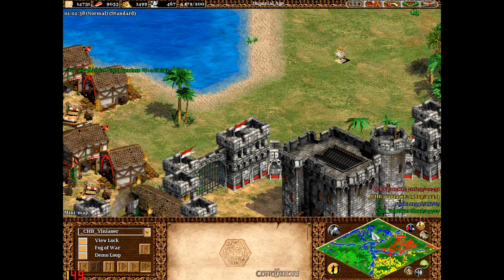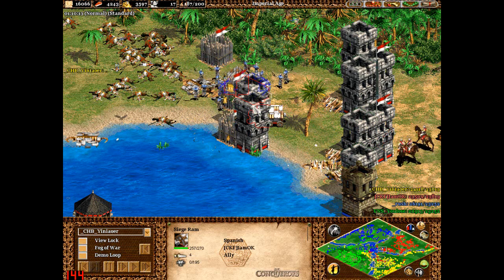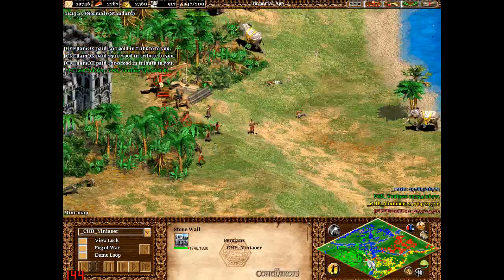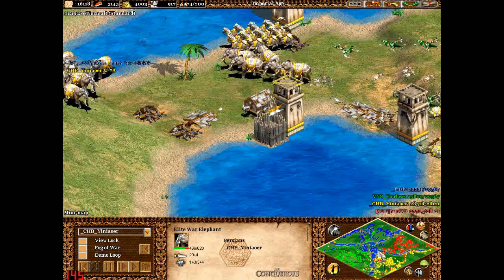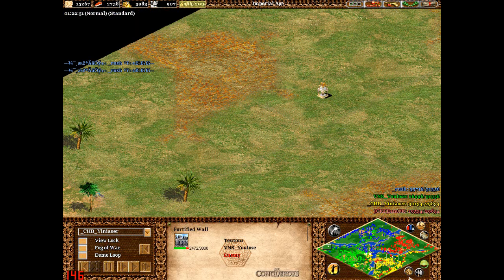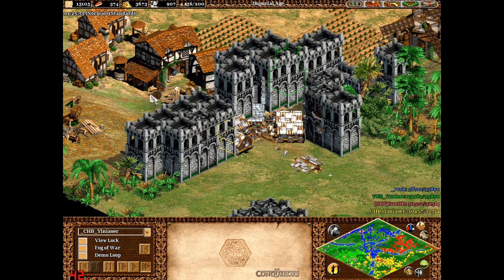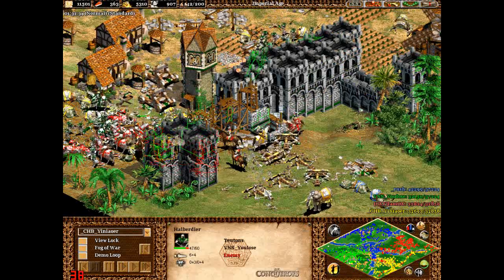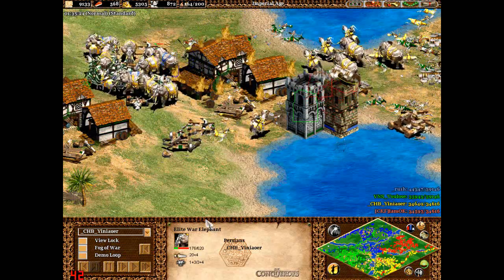AoC Multiplayer - Yucatan Mass Battle (Part 2 of 3)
Minor watches a multiplayer match in Age of Empires II: The Conquerors.

This match was played on a Yucatan map with _rush playing as the Japanese and VNS_Youlose as the Teutons on one side. On the other side were [CKF]IamOK as the Spanish and _CHB_Yiniaoer as the Persians.